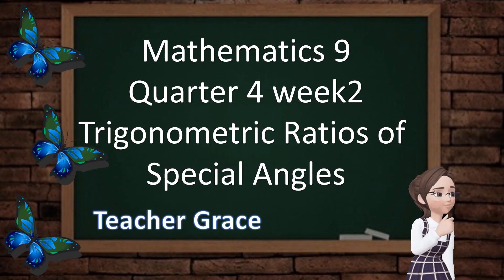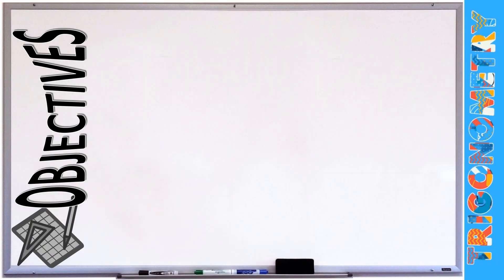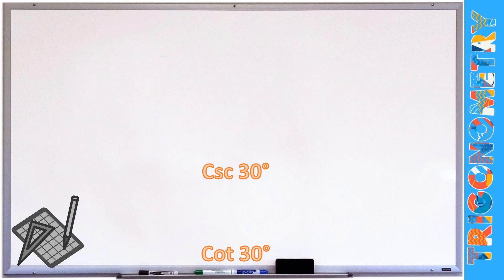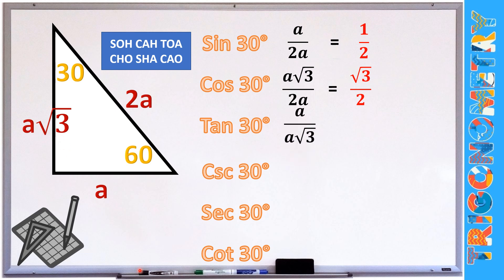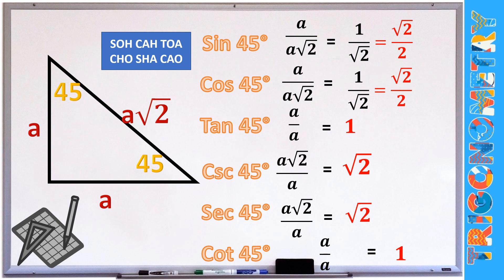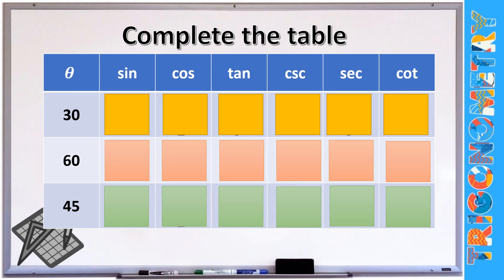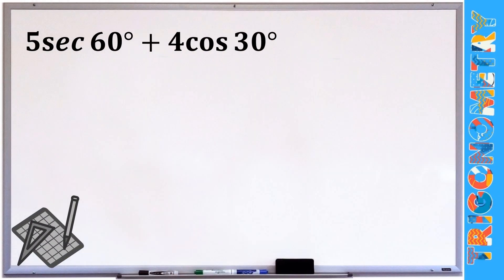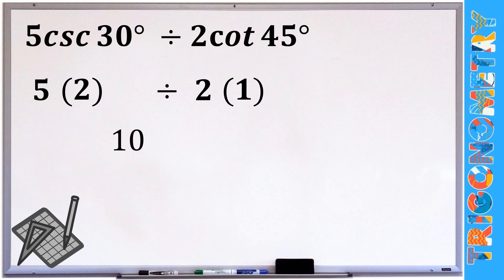Mathematics 9 Quarter 4 Week 2 Trigonometric Ratio of Special Angles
Watch this video to be able to know how to get the six trigonometric ratio of special angles and how to evaluate this values